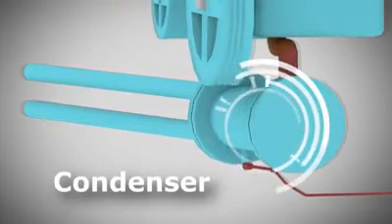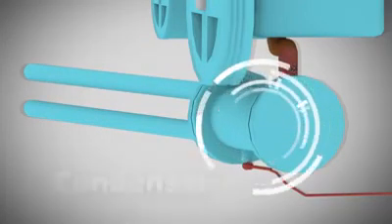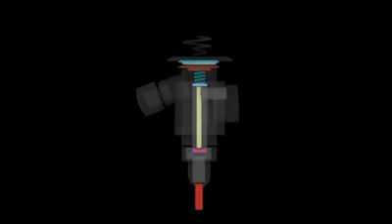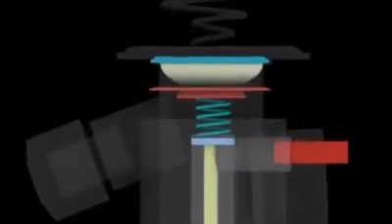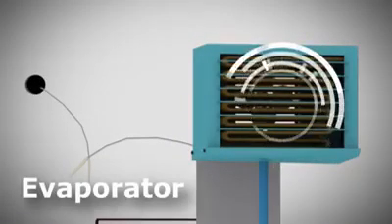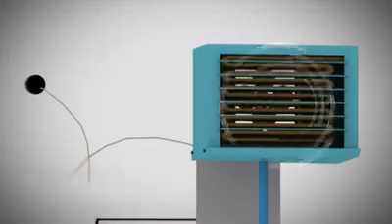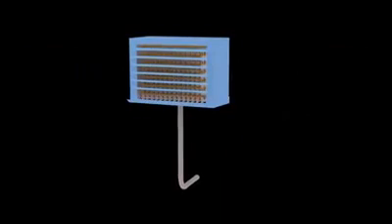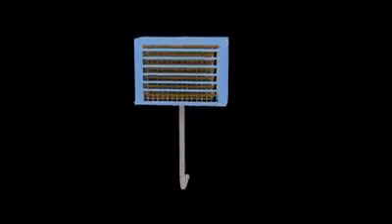Refrigeration system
Functioning, parts of refrigeration system explained.